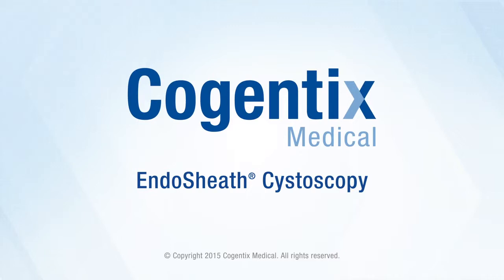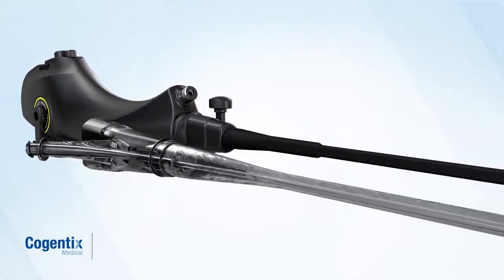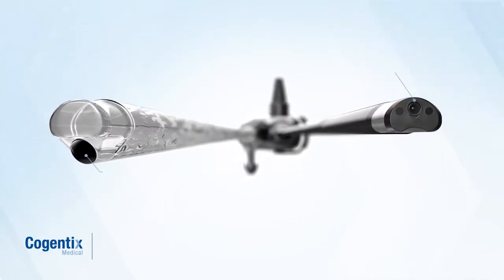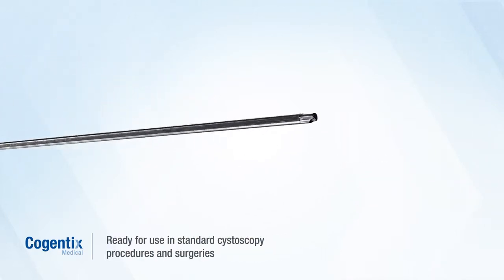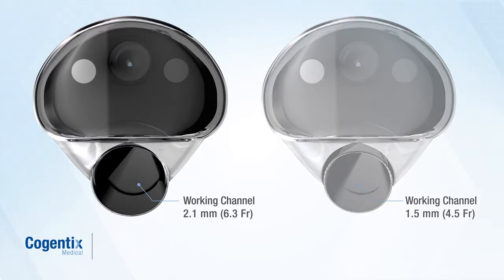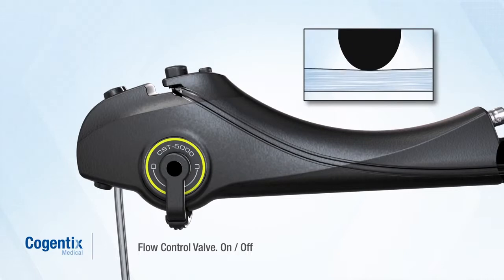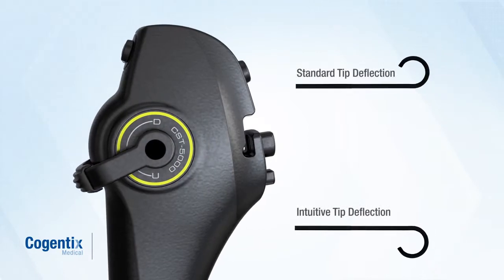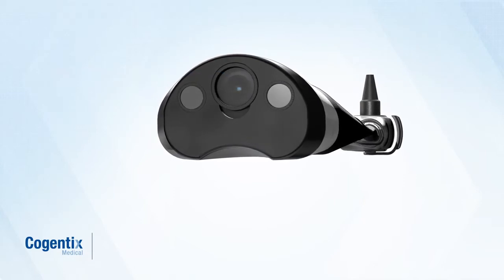PrimeSight Zystoskopie mit EndoSheath (Englisch)